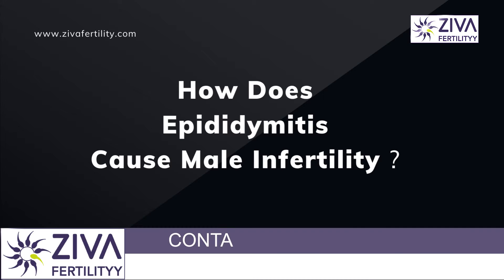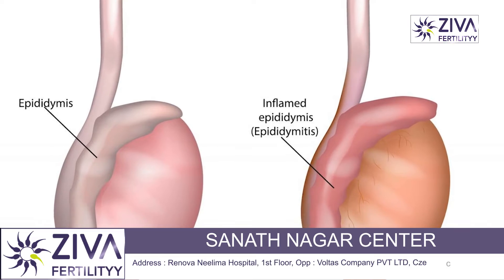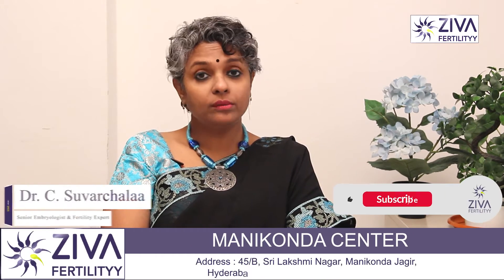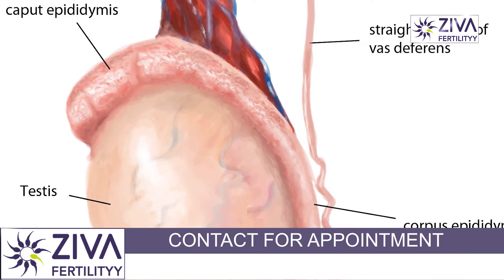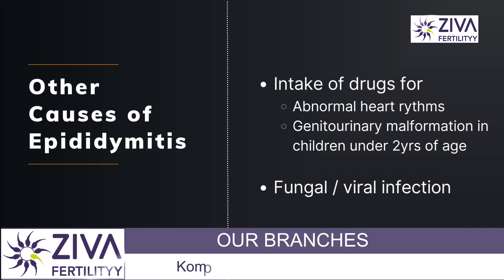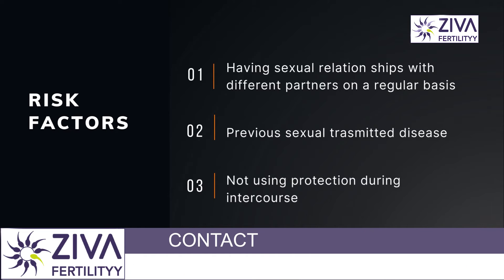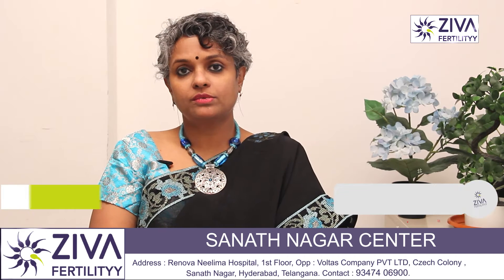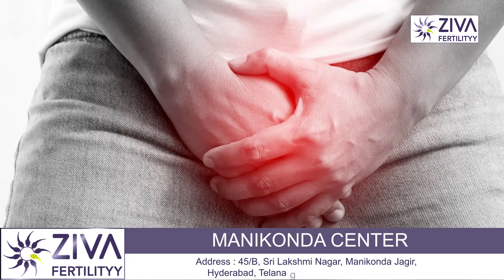Can Epididymitis Cause Infertility || Dr C Suvarchalaa || Ziva Fertilityy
Dr. C Suvarchalaa (Scientific Director, Masters in Clinical Embryology (Australia & UK, PhD (Genetics)) - Topic: "  Can Epididymitis Cause Infertility   " - ZIVA Fertilityy English -  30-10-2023

Ziva's Success story:
1)  22+ Years of Experience
2)  Around 90% Success Rate
3)  10,200 ICSI Cycles
4)  2,200 IVF Cycles
5)  4+ Centers in Hyderabad